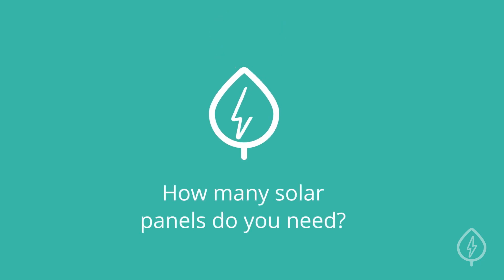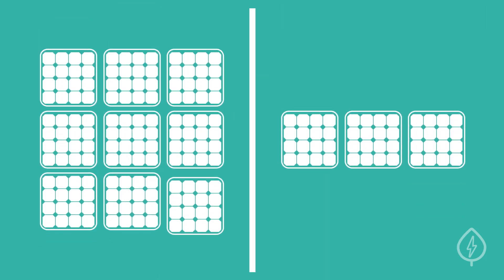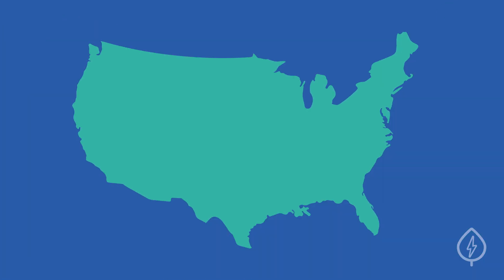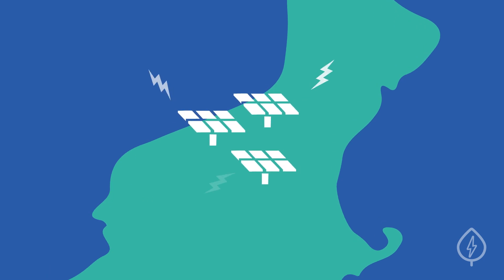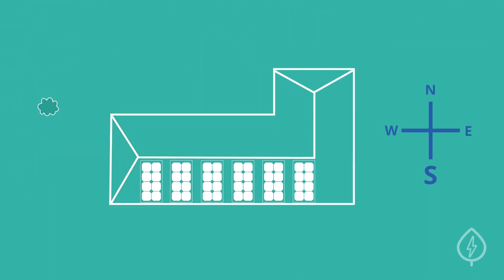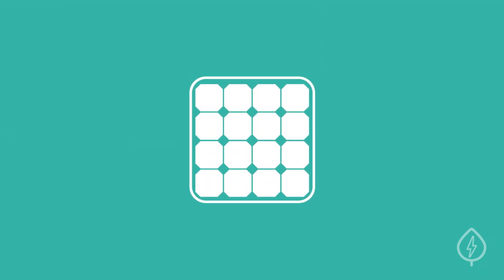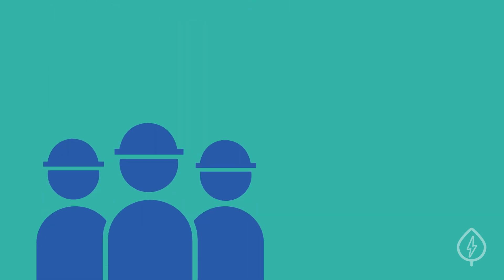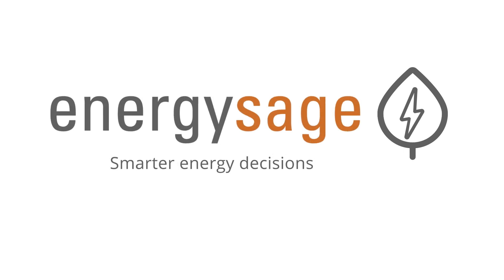How Many Solar Panels Do You Need?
The number of solar panels you need for your home or business depends on several factors. Learn more about how your unique property influences the number of solar panels you should install.

There is no “one size fits all” when it comes to solar panel systems. The amount of solar panels in an installation varies from system to system.

Your electric bill is a big factor determining how many solar panels you need. On EnergySage, most people aim to install enough panels to cover all of their electricity needs, because that’s how they’ll save the most money.

Your location is another factor. Solar panels produce different amounts of electricity depending on their geographic location. For example, if you install solar panels in Hawaii, you’ll produce more electricity in a year than if you installed the same number of panels in Vermont, simply because Hawaii gets more sunshine.

Ideally, your solar panels will be installed facing south in an area with no shade, but that’s not always possible. East or west-facing panels will still produce electricity, just not as much as south-facing. In that case, you might have to add extra panels to cover all of your electricity use.

Finally, some solar panels produce energy more efficiently than others. High-efficiency solar panels are more expensive, but they generate more energy, which means you have to install less of them.

Solar installers on EnergySage will take all of these factors into account when they custom design a solar panel system for your home or business.